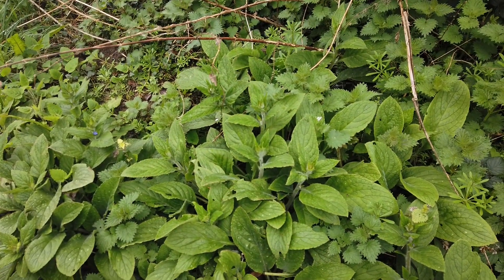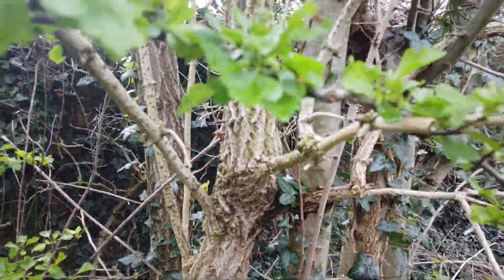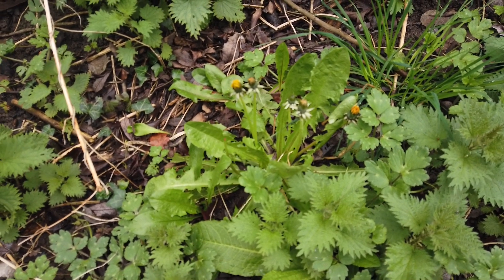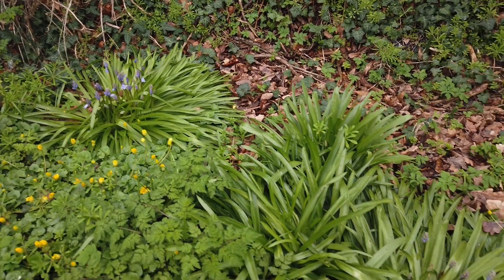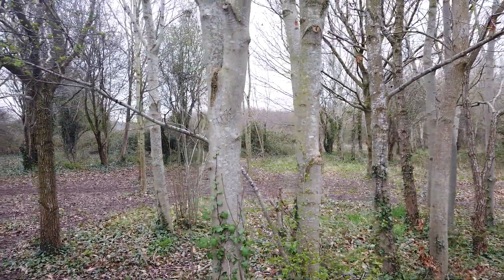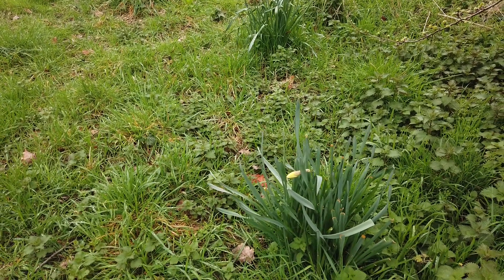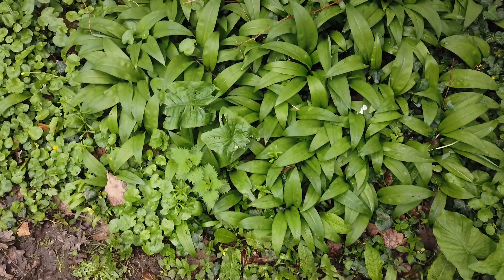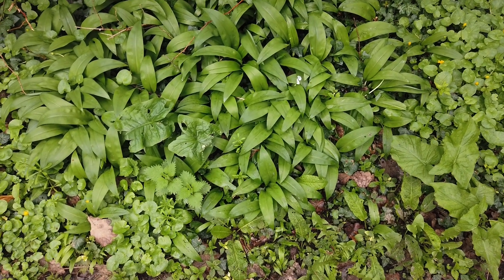Nettle and Wild Garlic Pesto Part 1 of 2: Gathering 😋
We all too often overlook the wealth of nutrition available in the wild spaces that surround our urban living space.

Wild singing nettles and wild garlic ramsons are two great wild food resources we can put together to make a healthy and delicious pesto sauce.

In this two video series I demonstrate how easy it is to forage for and make this amazing pesto from mostly gathered wild ingredients.

Visit my searchable blog for more information and some of my prevideo era recipes:

Hollyland Lark M1 digital wireless microphone.